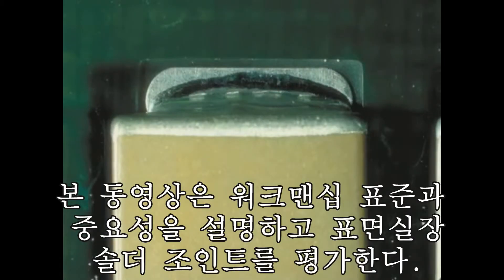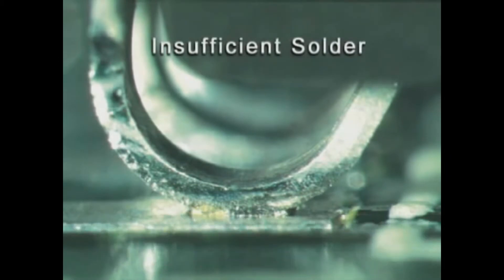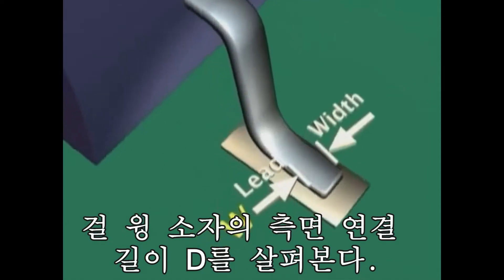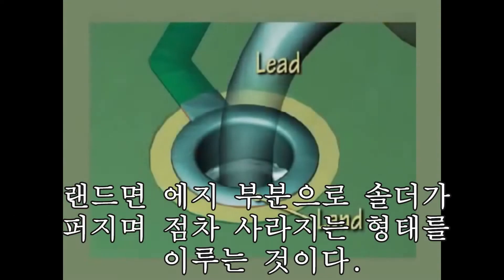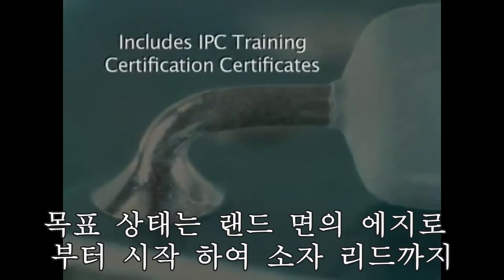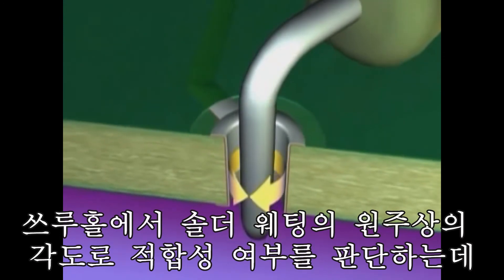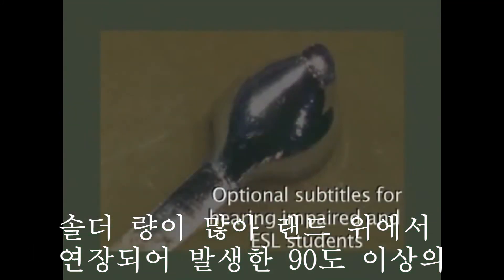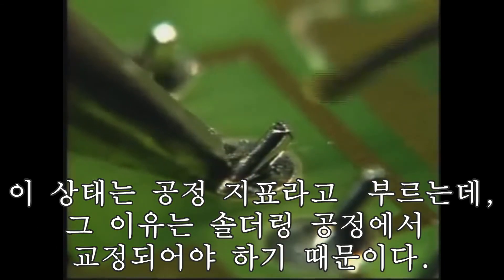IPC-A-610/J-STD-001의 SMT 및 PTH 솔더 연결에 대한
허용요건 훈련 및 시험